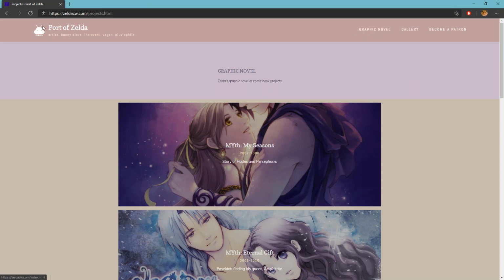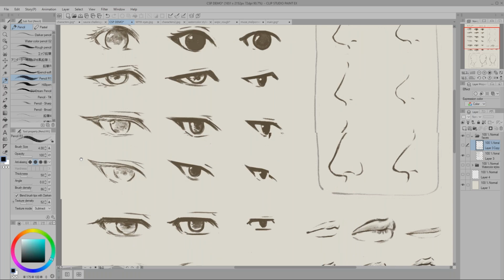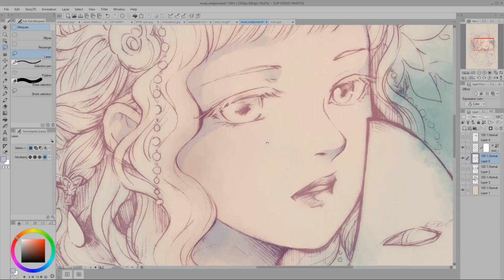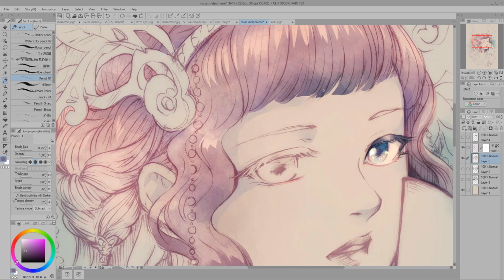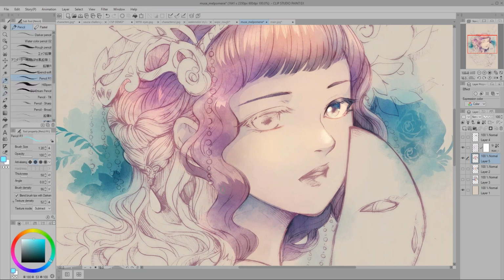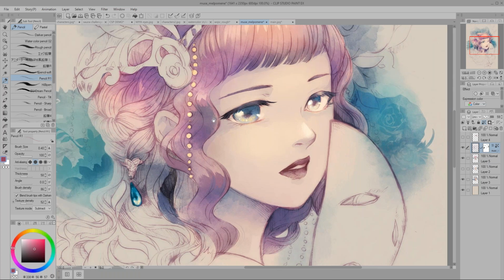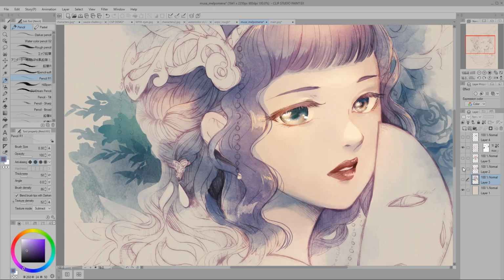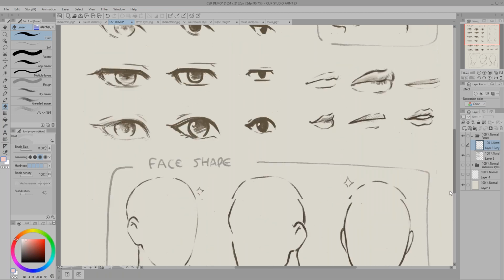Webinar 🇬🇧 – Creating Manga with Watercolor Style in Clip Studio Paint with ZeldaCW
Watch this FREE 1-hour webinar with ZeldaCW. Zelda will show how to illustrate different characters by giving them unique features (avoiding same-face syndrome and bringing out the characters' different personalities). Also she’ll demonstrate how she uses Clip Studio Paint to color her sketches in a soft watercolor style. Following the presentation, there will be a Q&A session.

ZeldaCW is the creator of MYth (graphic novel series inspired by Greek mythology) and Anime Expo's official mascots Ai and Xeno.  Zelda loves to create characters and bring them to life by telling their stories through sequential art.  She works in digital mostly but also enjoys traditional media such as watercolors and brush pens.  Zelda also shares her creative process by streaming on Twitch, and occasionally her 8 years old rabbit (a.k.a her bunny boss) makes a guest appearance.